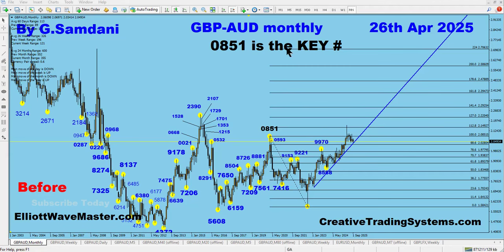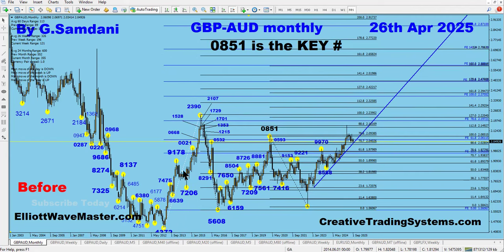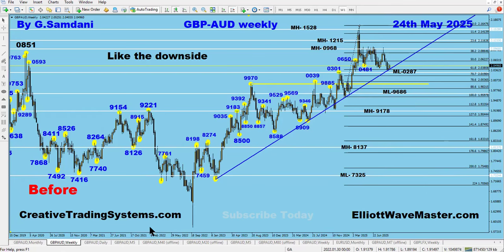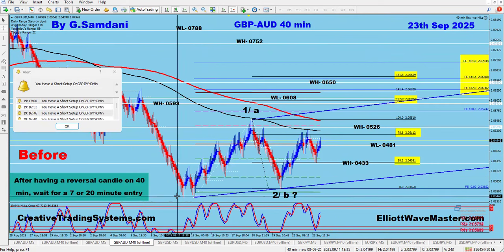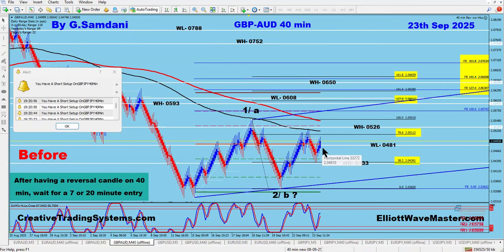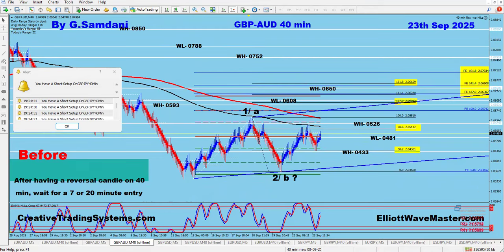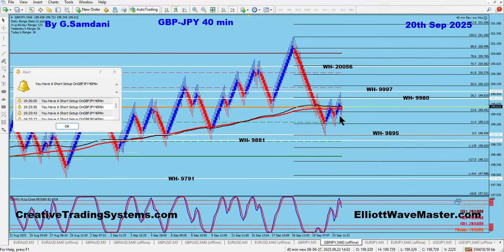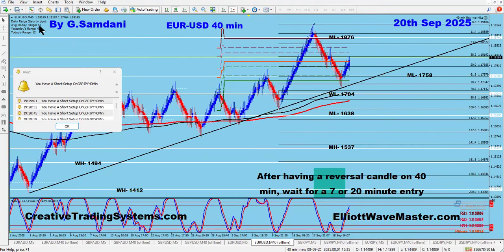Forex, Daily Market Recap and Trade Setups Based On Elliott Wave, Harmonics and Fibonacci 09-23-25.